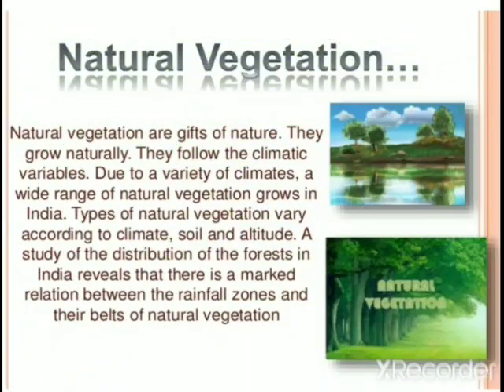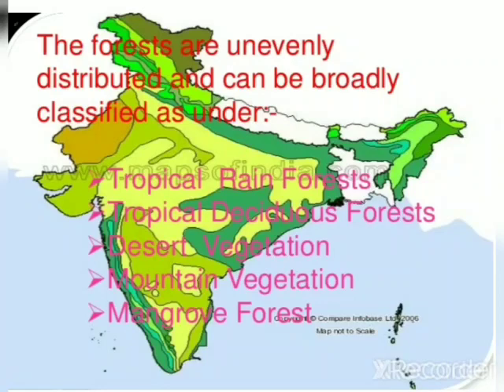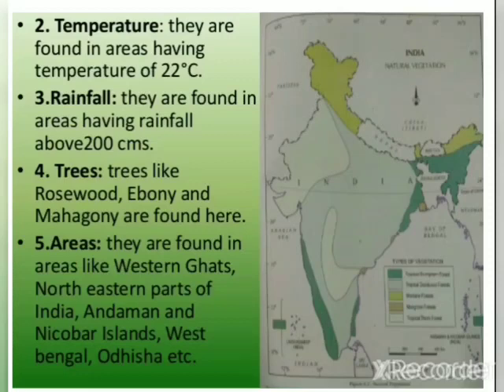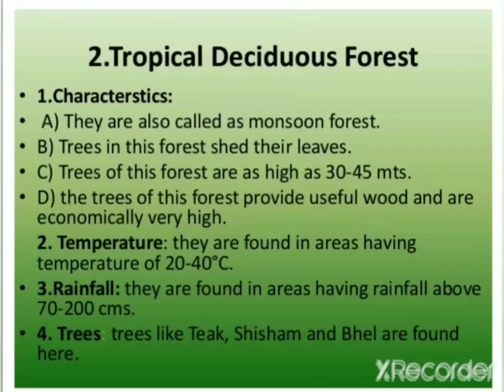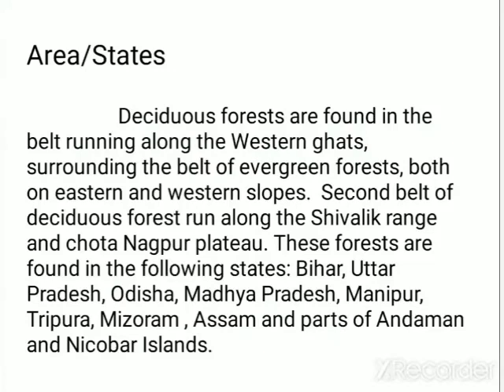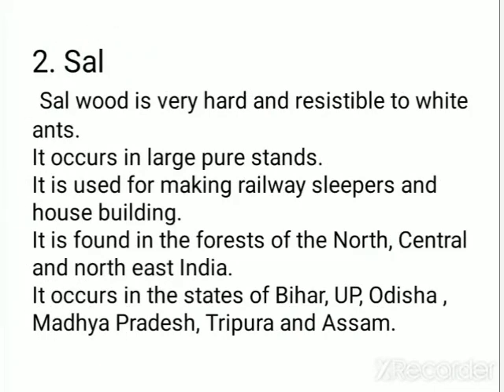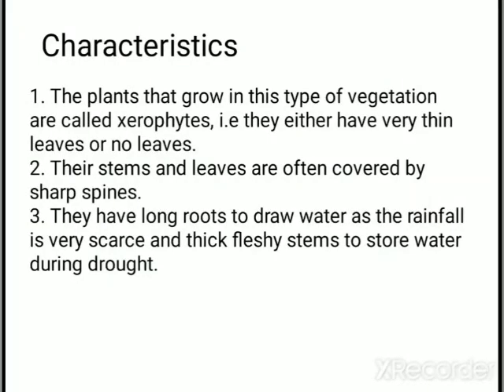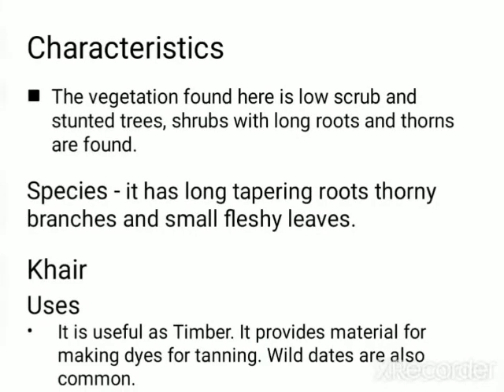class 10 Geography chapter 6 part1